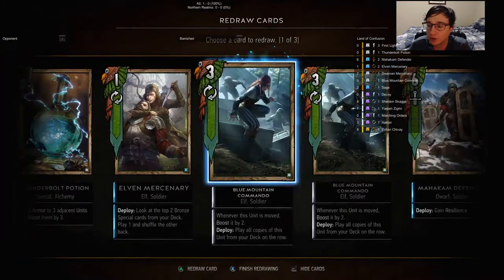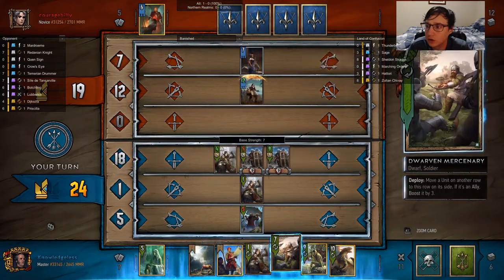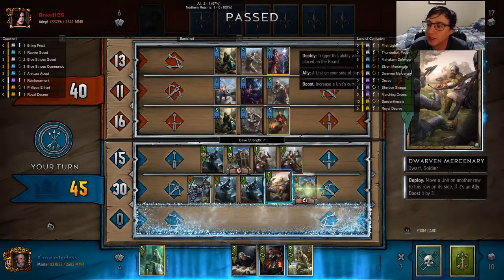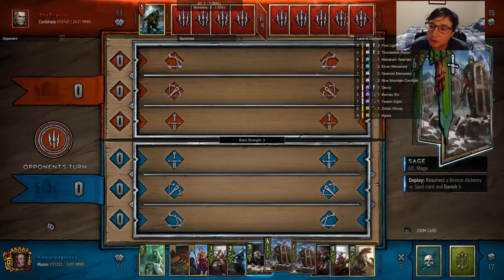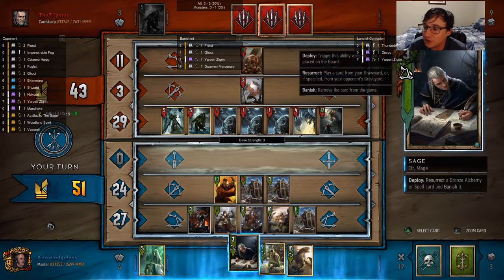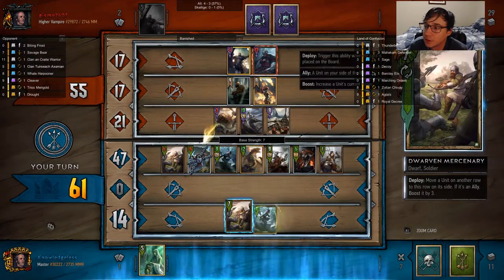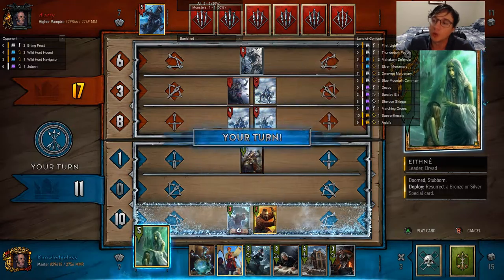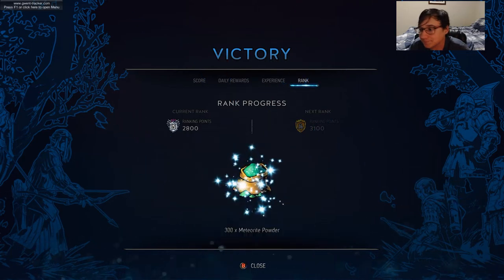[Gwent] Revisiting Hattori Dwarf